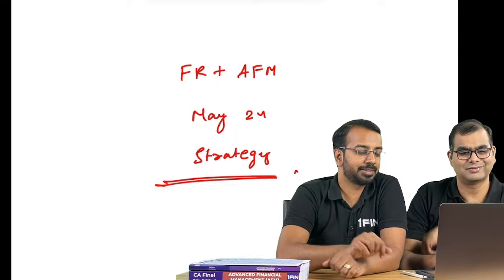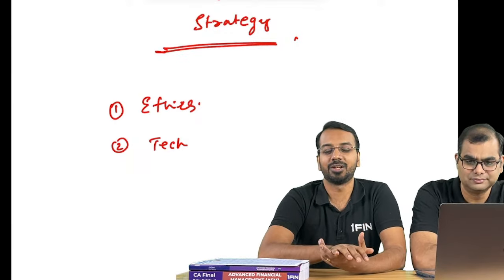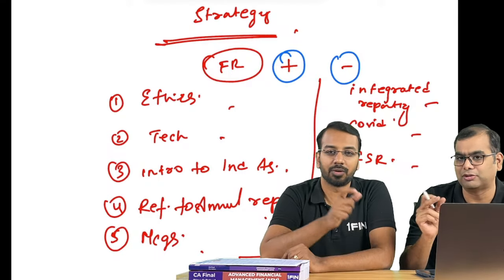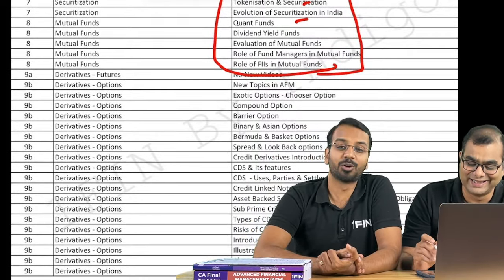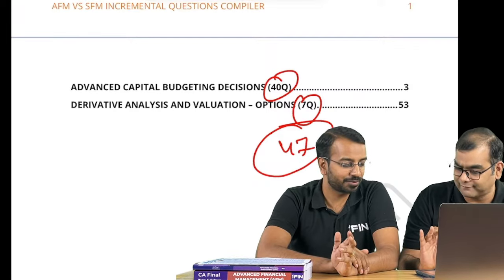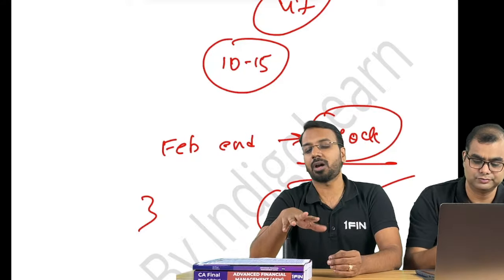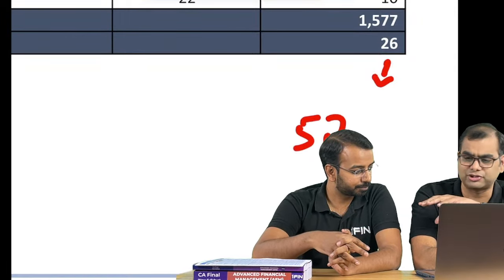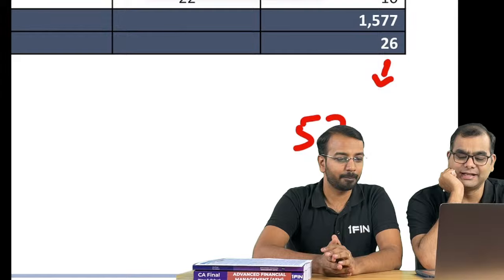May-24 | FR AFM Strategy for Nov-23 CA Final Students | How to cover additional topis?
If you have written Nov-23 examination and could not clear, how should you approach FR & AFM in May-24. Check out this video to know how to prepare for additional topics.